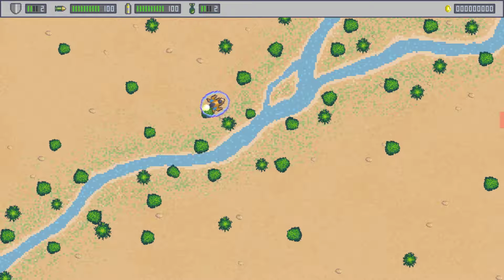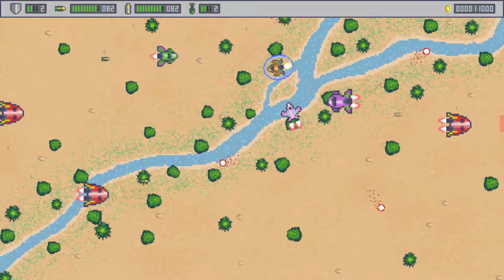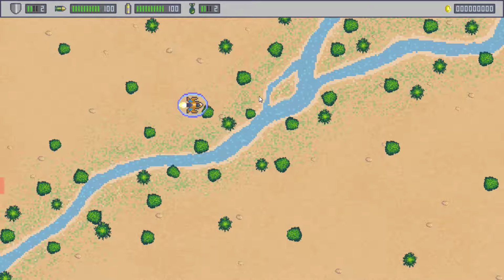Playtesting "Blaster Crafts"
Trying out an in-development demo of Blaster Crafts.
Gameplay starts: 2:36